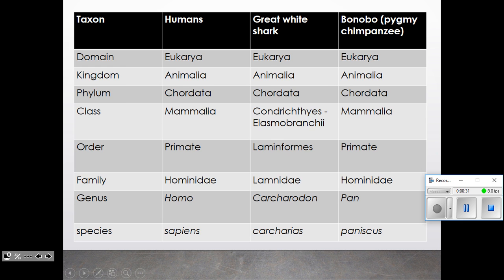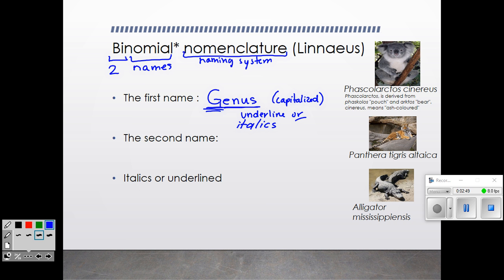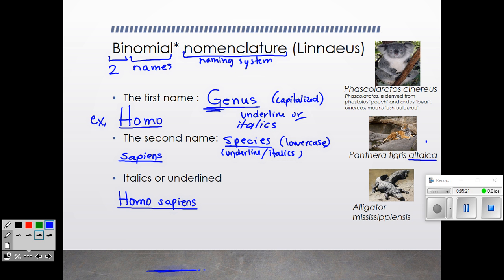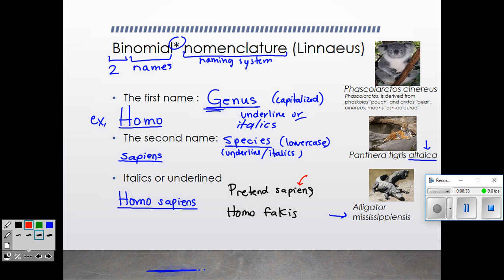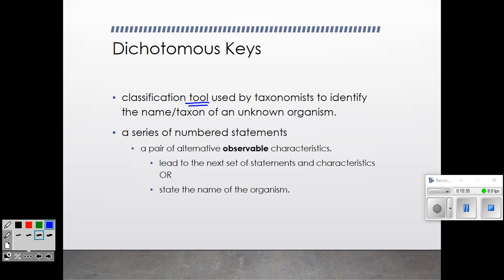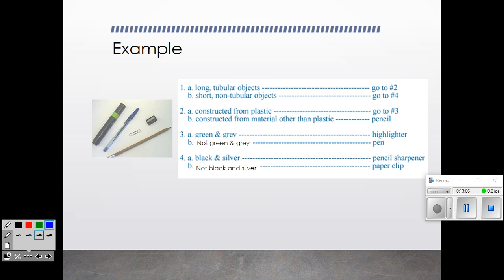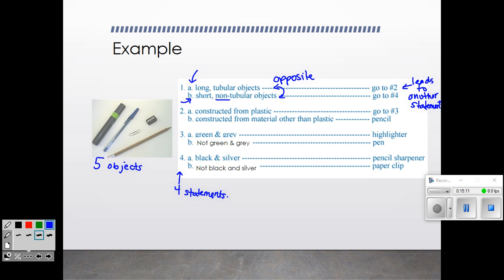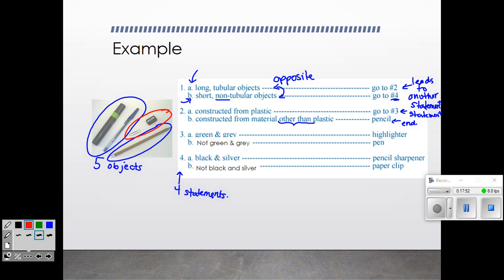2018 12 18 Bio20E Lessn 8b 9 Binomial nomenclature Dichotomous Keys